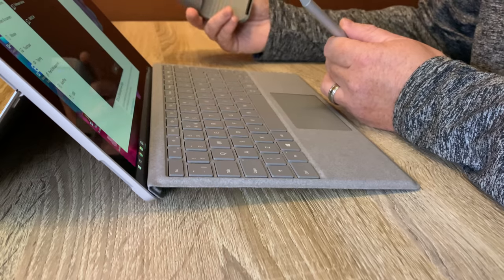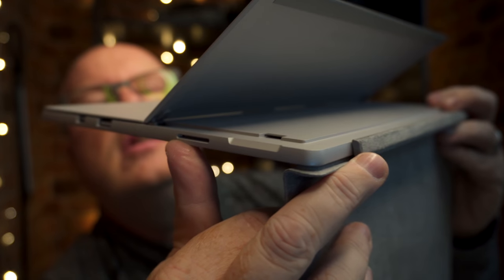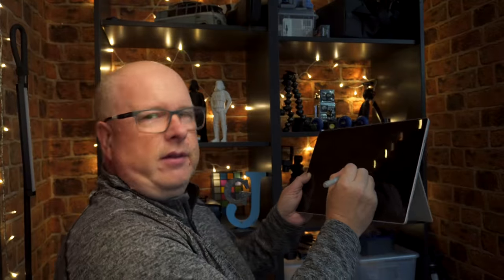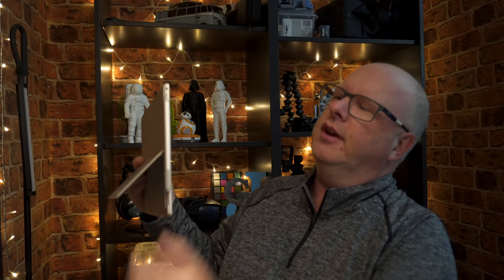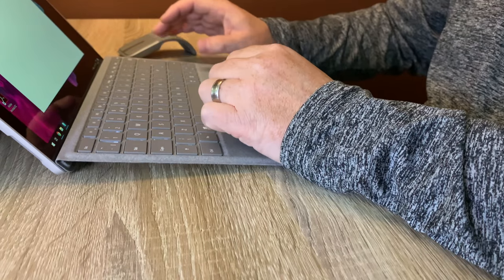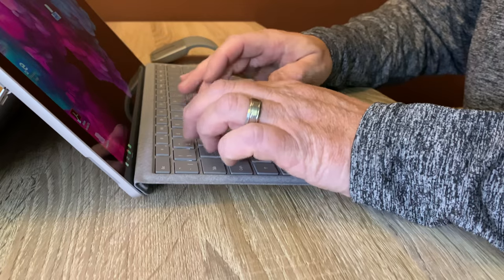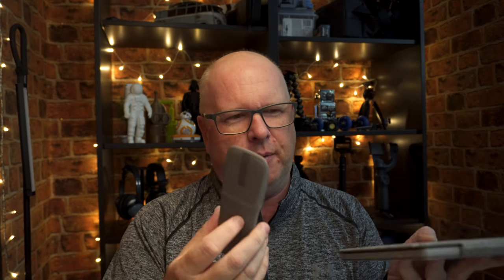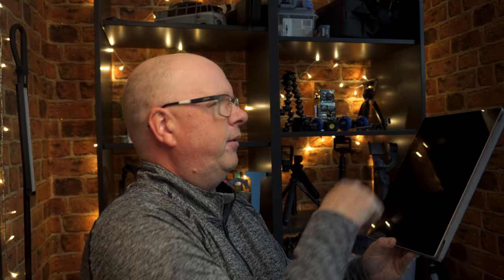Microsoft Surface Pro 6 - Usability Review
I was recently sent over a Microsoft Surface Pro 6 to review, the Tablet came with a keyboard, stylus and mouse and together it tries to convert the tablet into a laptop, in reality the tablet is far to big and heavy to use as a tablet and when you attach all the extras it's only good as a laptop, when you don't use it on your lap that is!!

For more info about Gadget John and on how I edit my videos and a really in-depth gear list go over to my